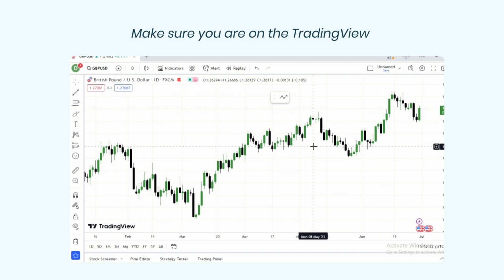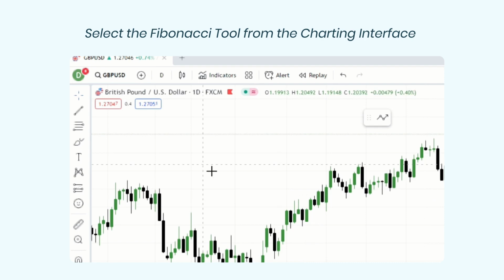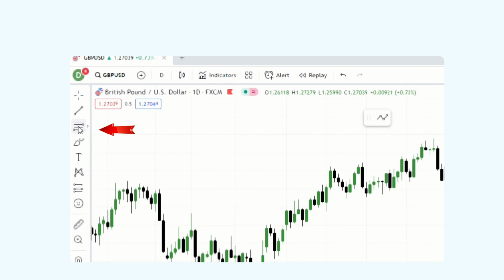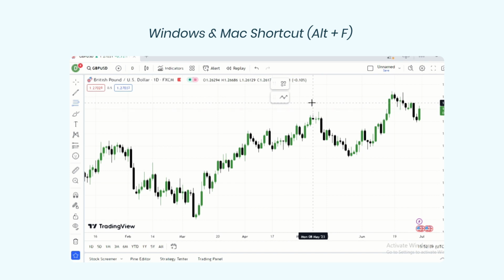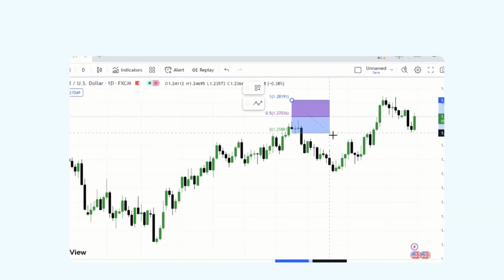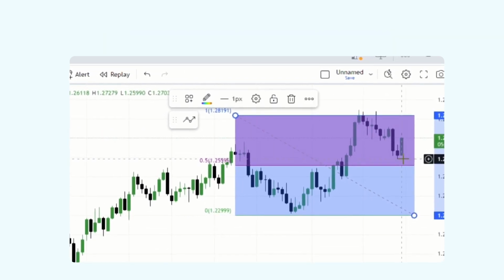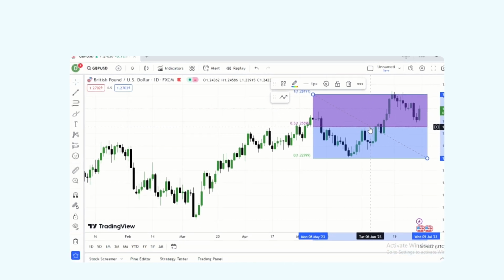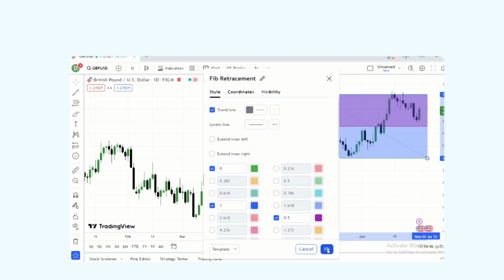How to use Fibonacci on trading view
In this video, we'll show you how to use the Fibonacci tool on TradingView. Enjoy!!